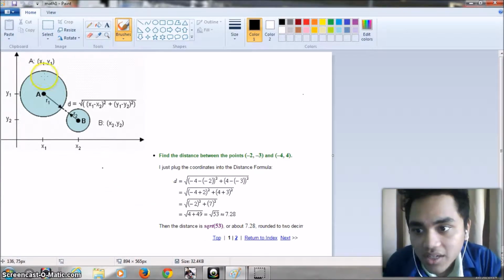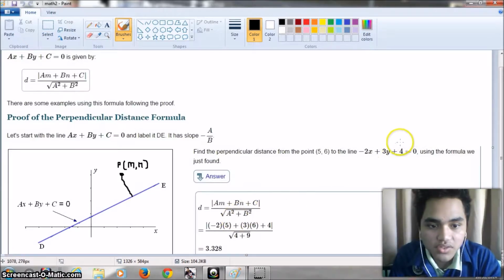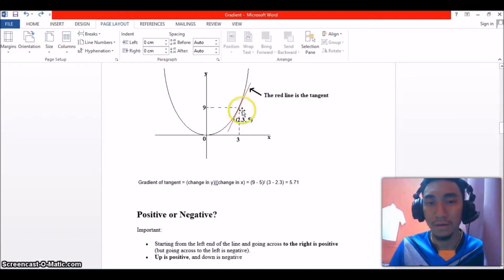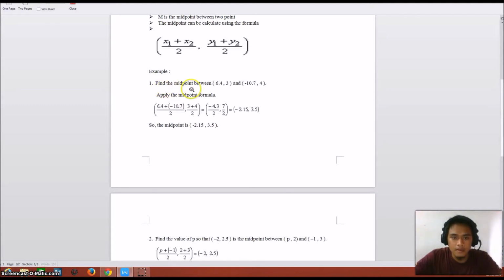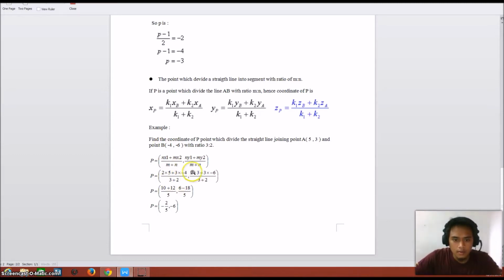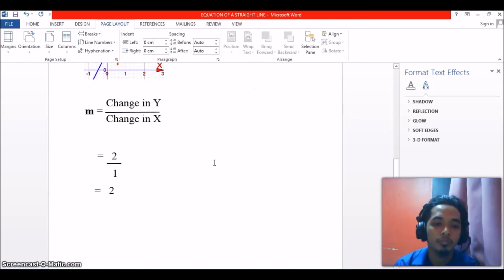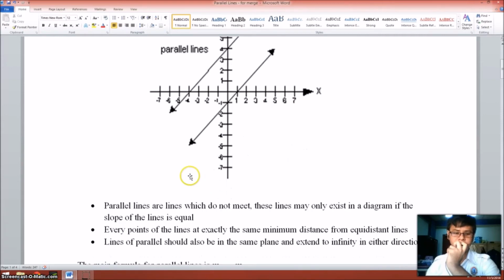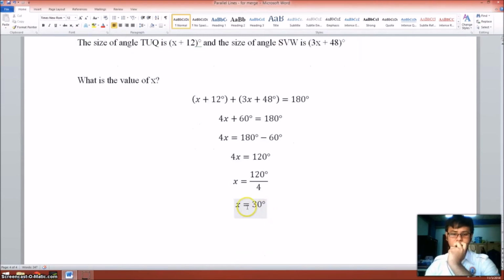Group 1 Geometry 1BAV2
Group 1 Geometry 1BAV2. Members in this video are:
1) MUHAMMAD ZULHIQMI B. MOHD JAMIL                         [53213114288]
2) MUHAMMAD HARIZ B. MOHD ASRI                                 [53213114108]
3)MUHAMMAD ALFIKRI RAIEZ B. MOHMMAD RIDZUAN    [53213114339]
4)MUHAMMAD AFIQ AFFANDY B. MAHADI                         [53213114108]
5)MUHAMMAD ANIQ ASYRAF B.HAIRUL SYAM                  [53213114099]